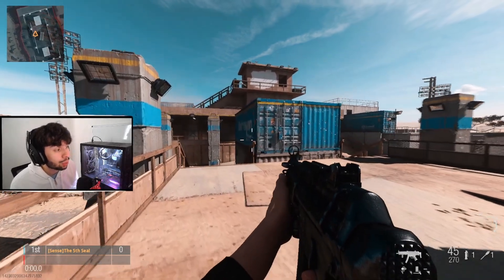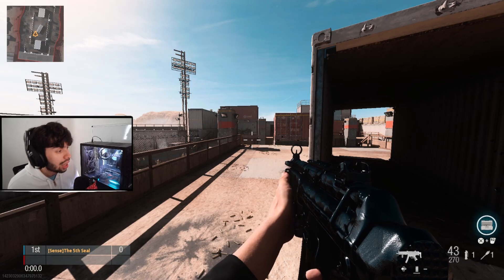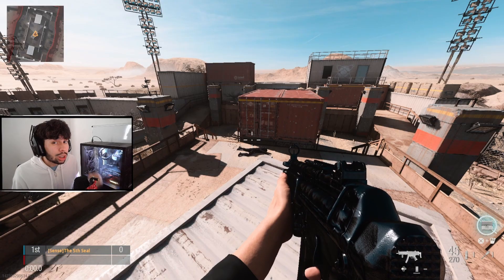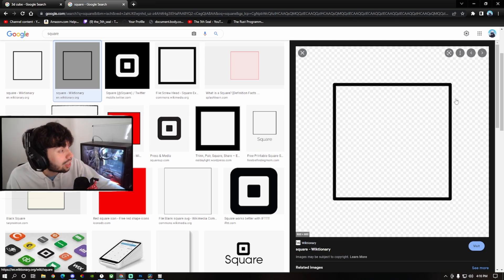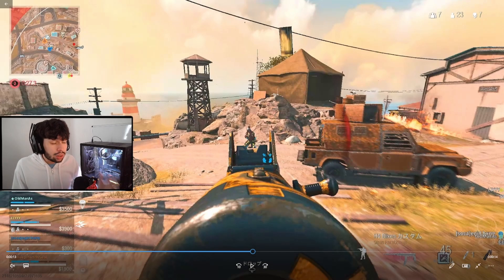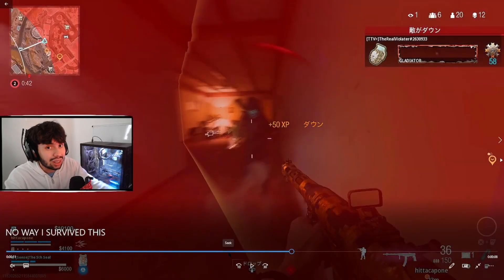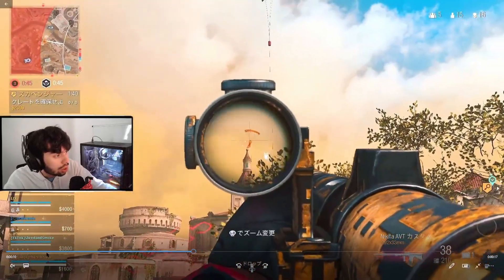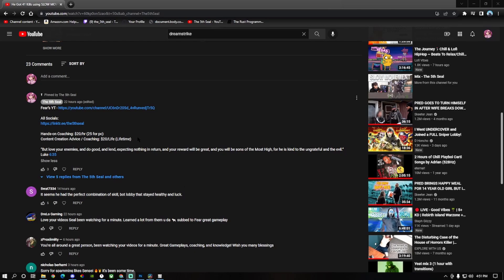How to take FULL ADVANTAGE of Bloom and Make your Aim MORE CONSISTENT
Prayer Requests:
If you do not know already, I pray for people so if you have any prayer requests you can leave them in the comment section down below or message me on IG.

Related Rebirth Goats (Check Them Out!): Joewo, BabyDillster, Steph Glizzy, Bearpig, Klubo, Marathon, TcTekk